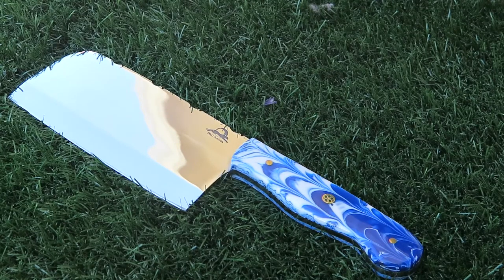DKC-6050-BLRD-440c Classic Cleaver 440c Blue Raindrop DKC Knives Chef Knives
Custom hand made damascus, 440c stainless hunting, bowie, pocket folding,  chef, and  many other types of  knives

Top Rated Knives: DKC Knives provides custom hand made Damascus Steel Folding and Fixed Blade Knives. Our knives range from hunting knives, pocket folding knives, Laguiole knives, Bowie Knives, Skinner Knives, Gut Hook Knives, Chef Knives, Kukri Knives, Ulu Knives, Scrimshaw Knives, fishing knives, and many other specialty knives. All of our knives come with a sheath. Final pieces (both the knife and sheath) may have variances from the pictures due to being hand made, natural materials, the time of day we make the knife, etc. This is the beauty of hand made knifes. Each knife takes many hours of hard work to produce..these are not machined knives ! You are getting both a piece of art as well as a functional knife ! If you care for your DKC Knife properly, it will be a family heirloom that can be handed down. In addition we offer a growing list of pocket folding knives and fixed blade knives made in 440c stainless steel and other blade materials. Natural materials (wood, bone, etc) can shift over time due to temperature and humidity. so pieces that are not a machine fit are not defects, but rather part of the natural material characteristics. DKC Knives come well lubricated (typically in oil) and need to be wiped down with a soft microfiber cloth when you receive the knife. Knives include instructions for knife care. We work extremely hard to put out nice knives at a reasonable price. We are a small business located here in the US and depend on your ongoing support with new knife purchases and good reviews. Please join our growing list of world wide knife collectors. Buy two or three different models and you will become hooked as many people do. Our knives are great gifts for fathers day, birthdays, graduations, anniversaries as well as many other occasions . A beautiful hand made custom knife will be remembered forever ! Thanks from all of us at DKC Knives.